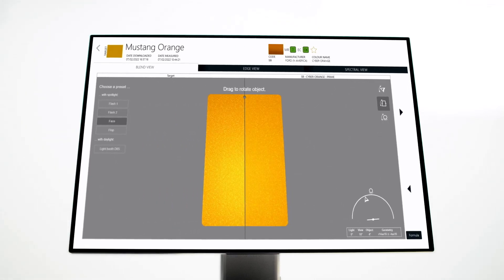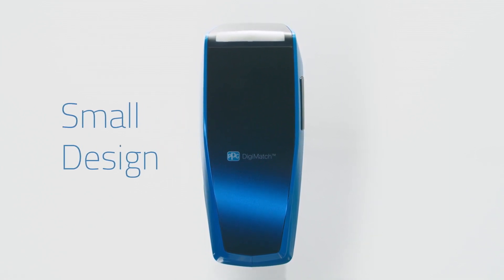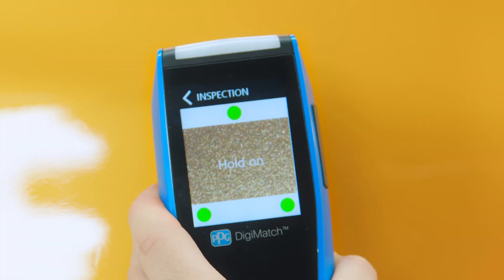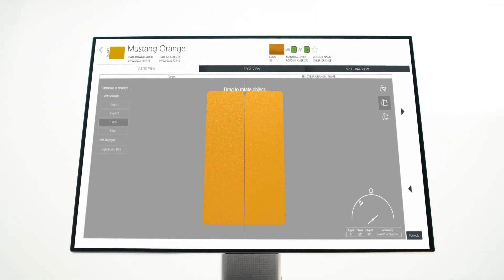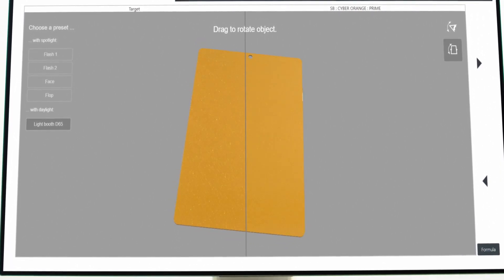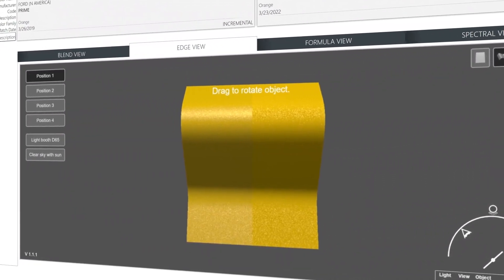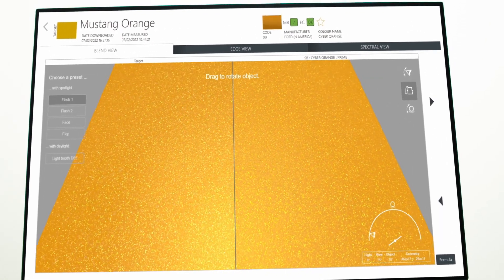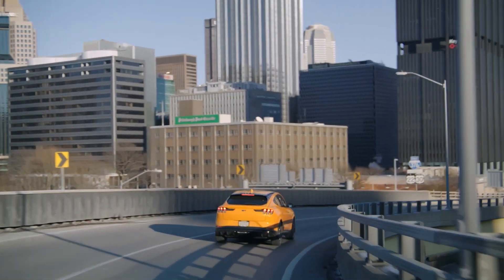PPG DigiMatch™ & PPG VisualizID™ - Product Introduction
PPG’s remarkable new DIGIMATCH™ spectro and VISUALIZID™ 3D visualisation software come together to deliver game changing capabilities to the colour matching process.

Launched as part of the ongoing global rollout of the PPG LINQ end-to-end digital ecosystem, the DigiMatch spectrophotometer and VisualizID 3D visualisation software are perfect partners. Together, they dramatically streamline the colour matching process using innovative solutions which virtually eliminate the need for time consuming sprayout cards and other analogue colour tools. Using this game changing technology, lets you quickly and precisely choose the best colour formulation for the job from PPG’s vast data base without using a single drop of tinter!

Featuring six angles of reflectance measurement, as well as an inbuilt digital colour camera gathering data from six imaging angles, the next generation DigiMatch spectrophotometer instantly sets a new benchmark. It’s also compact, lightweight and easy to use, even with one hand, while its intuitive 2.8-inch touchscreen with large icons makes it quick to navigate through the process of taking readings. Importantly, by taking readings from six angles of reflectance, along with six camera angles, DigiMatch captures an extraordinary amount of data about the vehicle colour being measured. In particular, the six colour camera images provide crucial texture information about pigment particle size, etc – something that is simply not available with conventional portable spectros. This highly detailed colour and texture information is seamlessly transferred to the VisualizID function in PAINTMANAGER® XI via WiFi or using the docking station.

In move that takes colour matching into a whole new dimension, the VisualizID 3D visualisation software uses advanced technology to make the move from physical sprayout cards to 3D digital sprayout cards. It’s made possible by the rich information picked up by the DigiMatch spectro, combined with innovative VisualizID software and clever, behind-the-scenes, PPG developed colour science algorithms. As a result, VisualizID is able to generate a clear image of every single ENVIROBASE® High Performance waterborne basecoat colour formula within the PPG database.

As with the current process, after readings are taken, DigiMatch data is downloaded to PaintManager XI and a manufacturer’s colour code search is performed to bring up the closest colour formulations, complete with a ‘match rating’ and how closely they compare in terms of effects coarseness. This is where the VisualizID software takes over. On one side of the screen, VisualizID will display a digital rendering of the target vehicle colour, created from DigiMatch spectro data. On the other side, you can select any of the colour formulations from the search results and put a digital sprayout right next to the target vehicle colour. This allows technicians to make comparisons as if they were holding a conventional sprayout card against the vehicle. And at the click of a button, they can select and compare any of the colour results on the list. VisualizID also offers a wide range of options, including ‘blend view’ (representing a refinish blend situation) and ‘edge view’ (representing an edge-to-edge finish), as well as different angles to assess the flash, flop and face of the colour. The 3D colour sprayouts can also be rotated to any desired viewing direct and the light source direction can be moved around to help view different effects. You can even zoom right into the images to help pick up potentially subtle differences.

 If you would like a demonstration of this next generation approach to colour matching, simply contact your PPG Territory Manager or PPG representative.